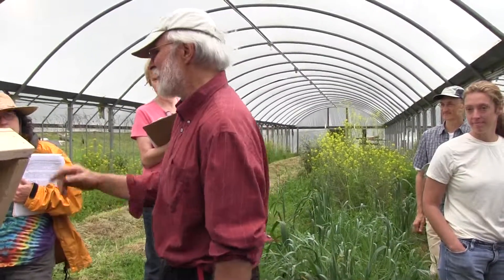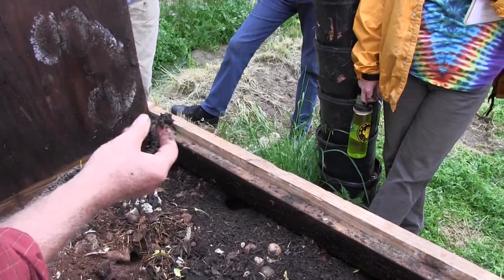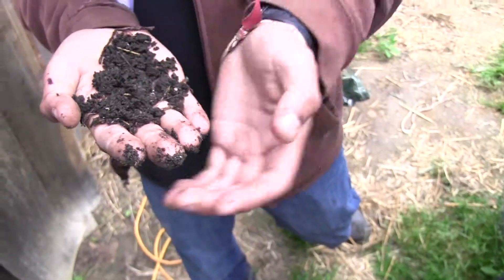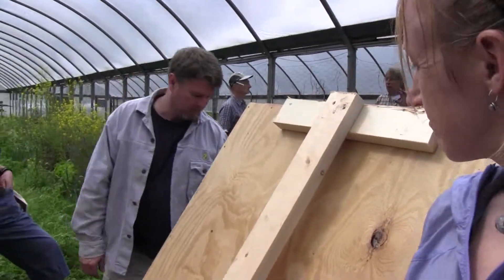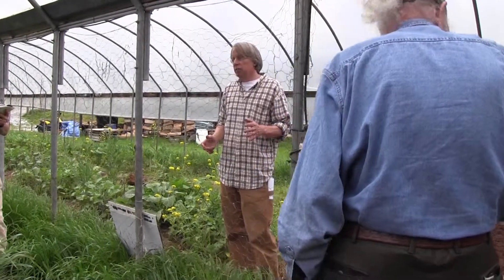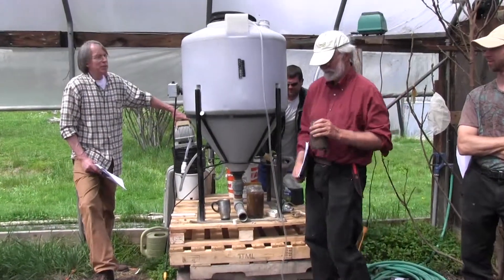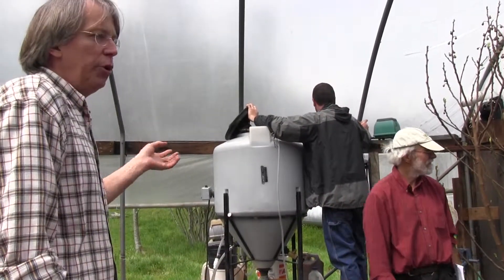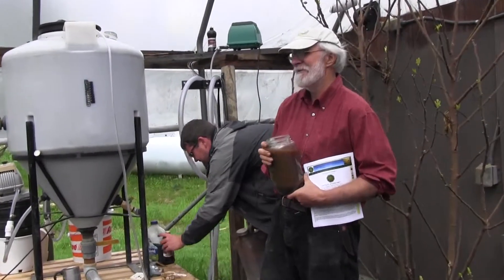Fertility Systems I, Part 7